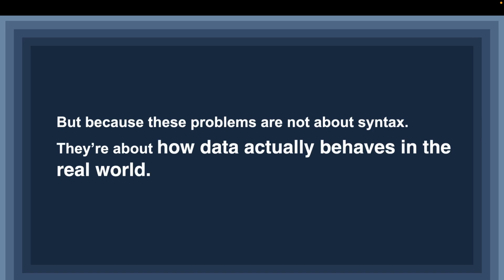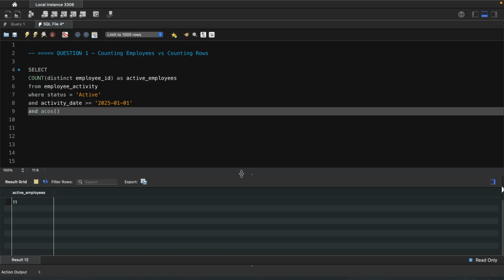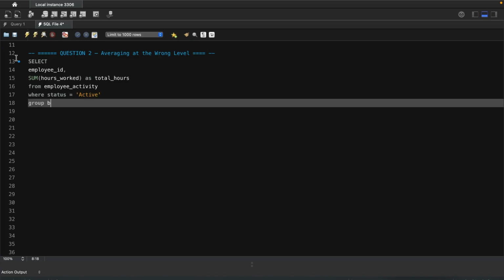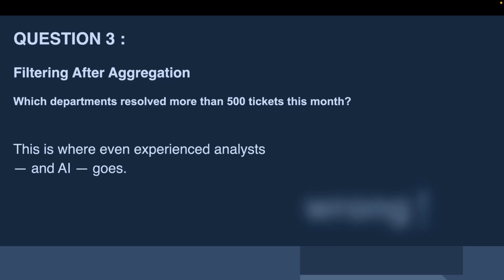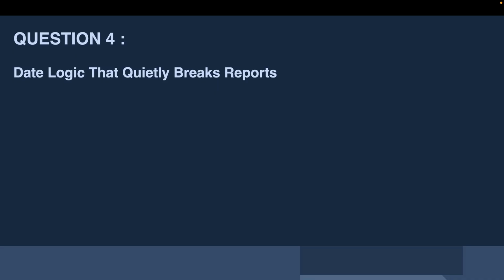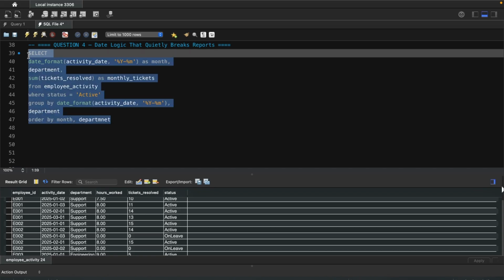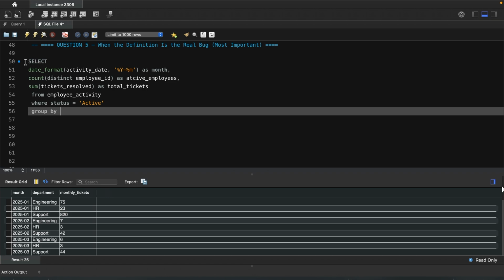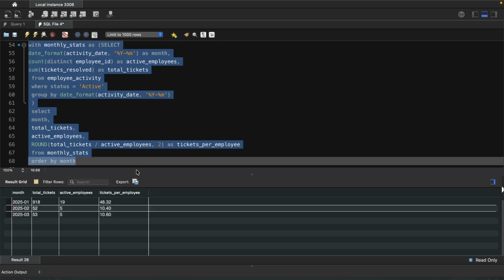Why Knowing SQL Syntax Isn’t Enough to Get Hired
Most people think analytics breaks when queries are complex.
In reality, it breaks when simple SQL is trusted too quickly.

In this video, we walk through 5 real scenarios from day-to-day analytics work where:

the SQL query runs without errors

the logic looks reasonable

AI tools confidently generate an answer

but the business number is still wrong

These are not edge cases.
They show up in dashboards, interviews, leadership reviews, and finance reconciliations.

This video focuses on:

how row-level data quietly distorts metrics

why headcount, averages, and productivity are often misreported

how small assumptions compound into big reporting gaps

what experienced analysts check before trusting a number

If you work with data — or want to move from “query writer” to trusted analyst — this mindset matters more than any SQL function.